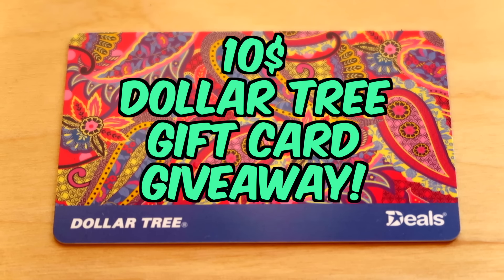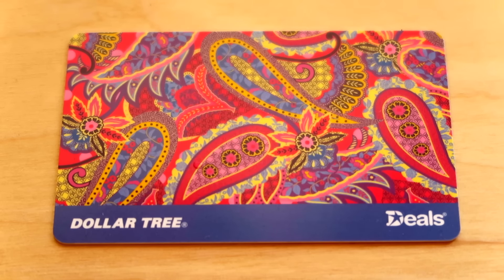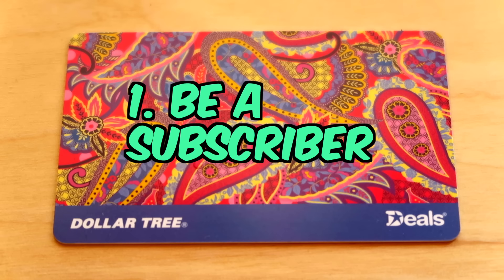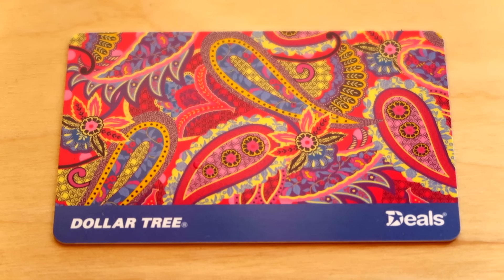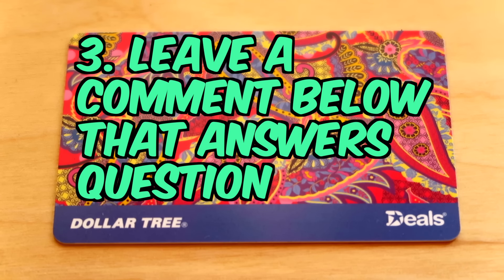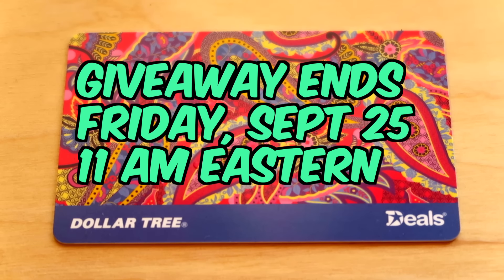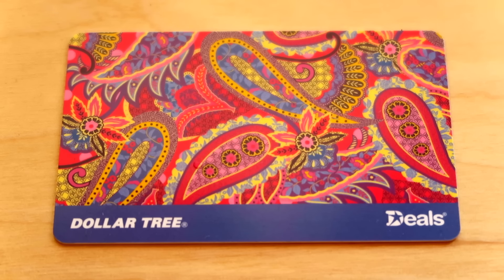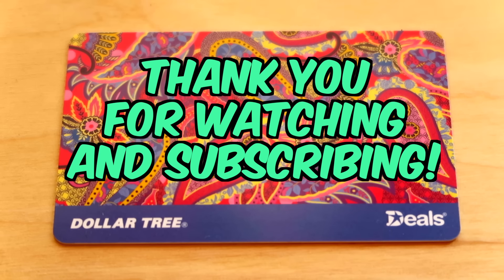Dollar Tree Gift Card Giveaway ☺ 900 Subs! ☺ 100K views! ☺☺☺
This channel reached two new milestones this week. It surpassed 900 subscribers and now has more than 100,000 video views! To celebrate, I’m giving away a $10 Dollar Tree Gift Card. **USA Giveaway only** (The gift card is only good in stores nationwide.) More info below.

If you’d like to win, it's really easy. Here’s what you have to do:

2. Make sure you subscriptions are public and your YouTube inbox is enabled so that I can verify you’re a subscriber and also message you if you’re the winner.

All entries must be received by 11 am Eastern Time on Friday September 25, 2015. One lucky random winner will be selected from all qualifying entries within 48 hours of the end of the giveaway. The winner will be notified via YouTube messaging and will have one week to claim their prize. Prizes not claimed after one week are forfeited. The prize will ship out within 2 business days of when I receive the winner's shipping address.